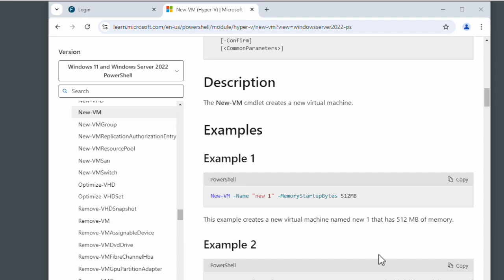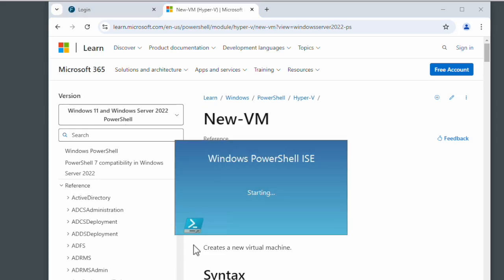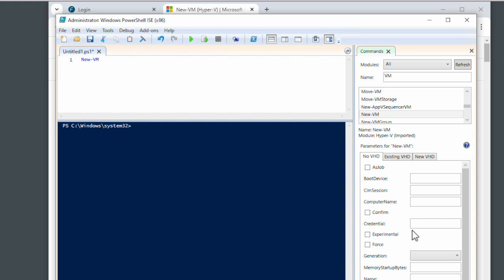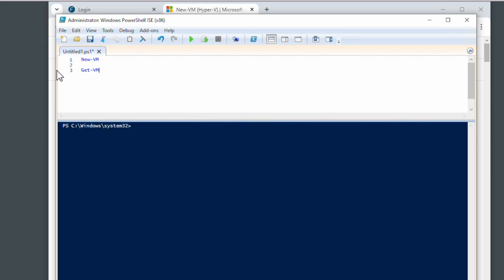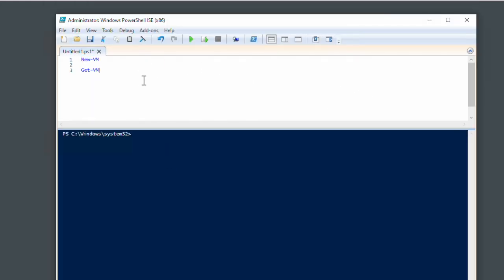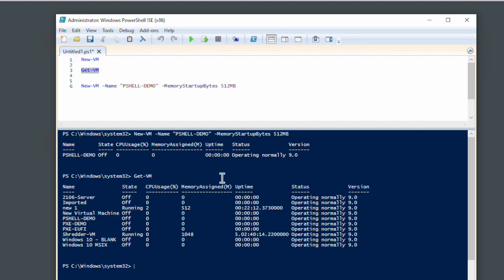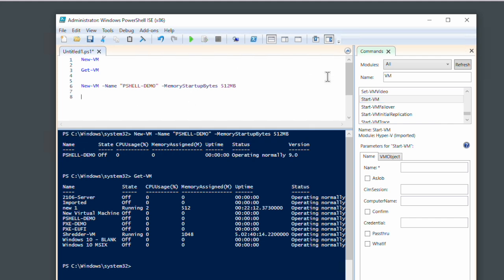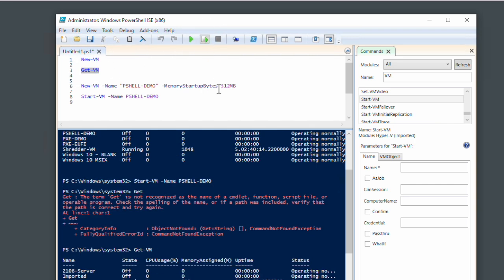How to create virtual machines using PowerShell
Well, yesterday I had the *pleasure* of catching up with a colleague from a previous job. New to I.T., bless his heart, and apparently knee-deep studying for certifications. He’s using Hyper-V to build virtual machines. You know, because nothing screams “fun” like virtual servers.

Anyway, I told him, "Once you stop stumbling through the Hyper-V GUI like a caveman, maybe switch to PowerShell and actually get something done efficiently." Because honestly, clicking around is so… pedestrian.

And since your lab or work life is probably a time-sucking vortex of doom, using PowerShell scripts with scheduled jobs or trigger events is how you reclaim your life. Or what's left of it, anyway.

Oh, and bonus: you’ll look like an absolute sysadmin god when people see you casually dropping PowerShell commands. You know, in case impressing coworkers is your thing.

So, yeah, enjoy this video or whatever.

Scott Waterman... out.